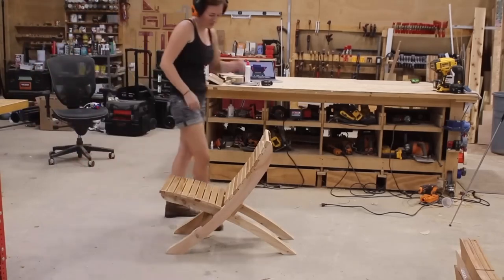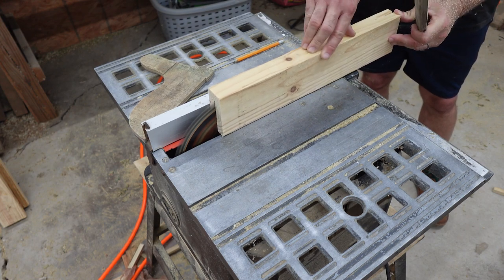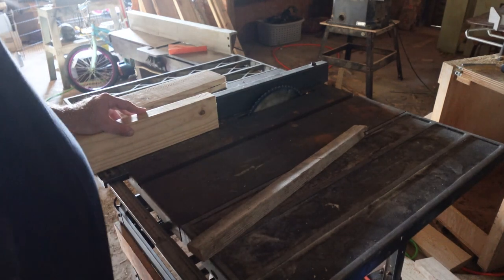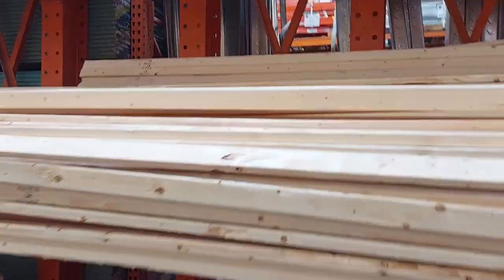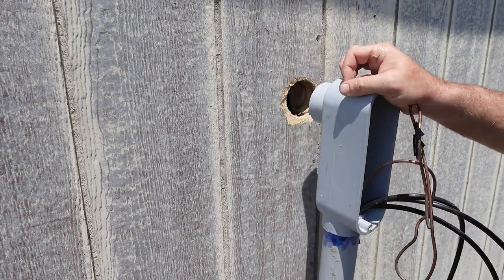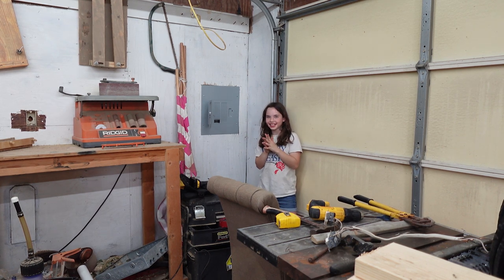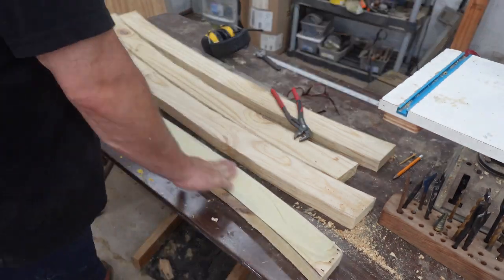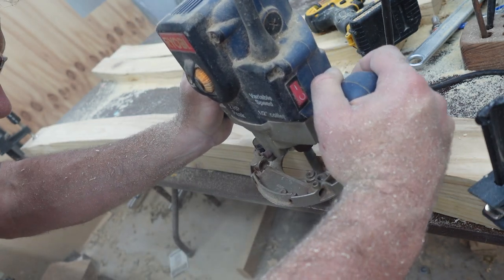She Didn't Design the Nesting Chair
Thanks to everyone who helped bring air conditioning to our workshop!